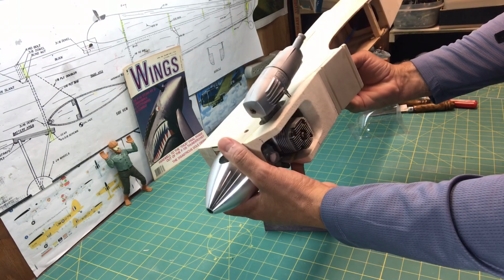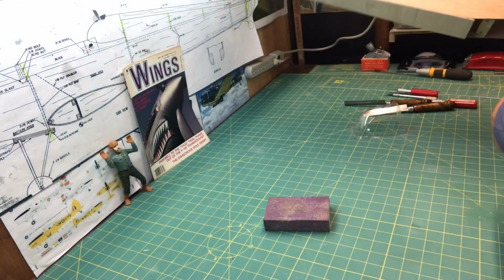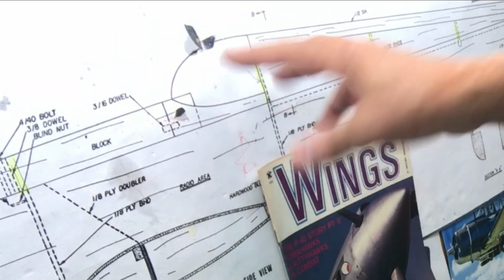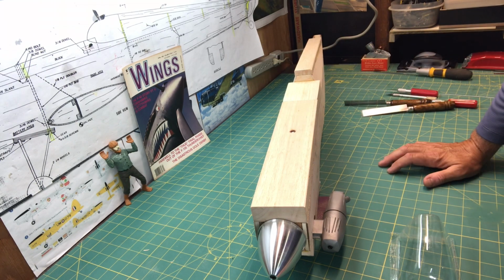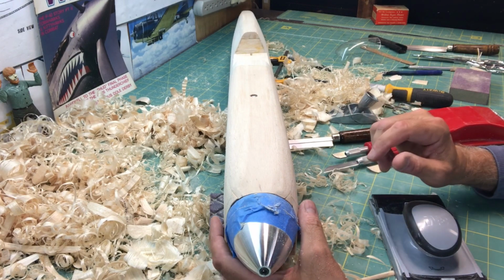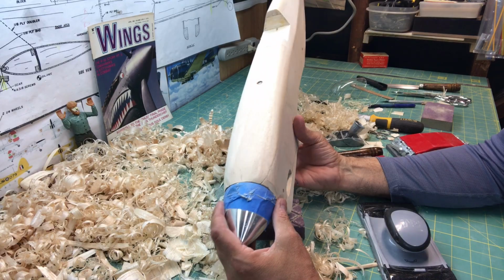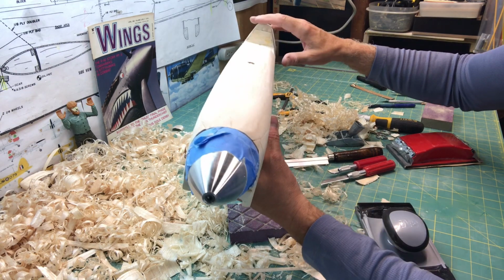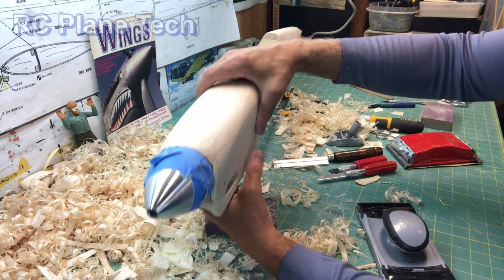Balsa USA Smoothie RC Plane Kit Build No 26, Shaping upper fuselage and canopy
In this video I cut and shape the upper fuselage and cut and fit the canopy. I show how I carve and sand the fuselage balsa blocks to form the shape of the plane.

The Balsa USA Smoothie kit is a 40 class (size) sport plane and has been around for a long time and is still readily available on the Balsa USA website. Balsa USA also has a larger version of the plane called the Balsa USA Smoothie XL. I will be using an OS Engines 46 AX2 glow engine to power it and Futaba S3004 servos, receiver, and 6J transmitter.

For this balsa kit build I use traditional rc plane kit building techniques. In each build series episode I will focus a different aspect of the build including the wing, fuselage, tail section rudder and elevator, engine mount, landing gear, tail gear, rc glow engine set up (OS Engines .46 AXII), fuel tank, servos and receiver (Futaba), Sullivan control rods and horns, Monokote covering, carving and shaping wood, using CA glue (Zap CA glue, Starbond CA glue), epoxy (JB Weld, Bob Smith Industries, Z-poxy finishing resin), Titebond Wood Glue, tools and everything thing else involved with building a radio control plane kit (RC Airplane kit).

I have been building, flying, crashing, modifying, and repairing radio control planes (RC Planes) for many years and enjoy sharing what I do with the radio control plane community, so I started RC Plane Tech channel for fun. I am not an expert, there are many different techniques to building radio control planes. A good way to learn about flying and building rc planes is to see what others are doing, that's what I do and that's why I like to share what I do. Have fun!